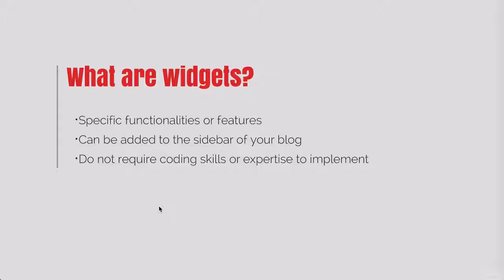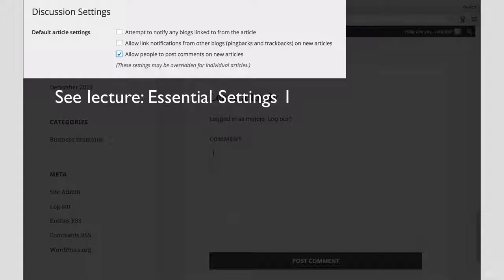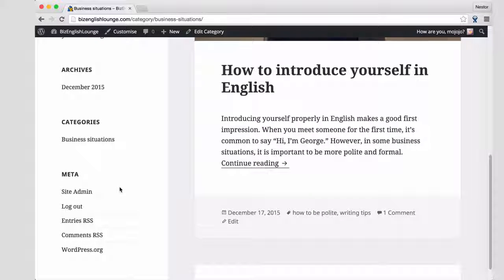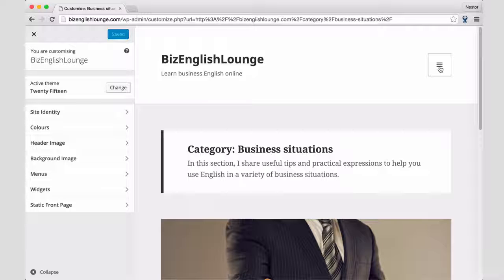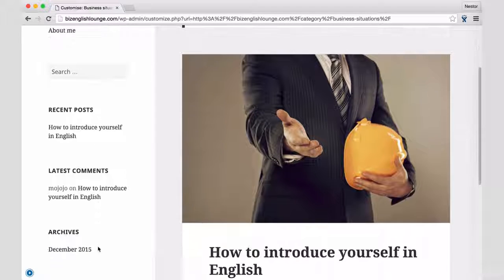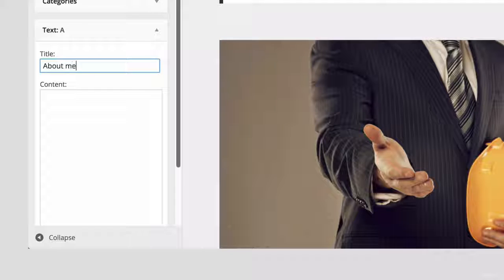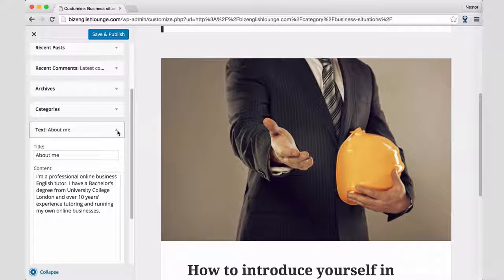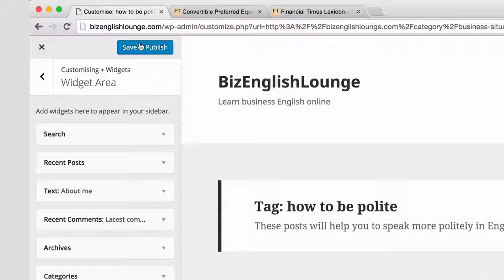11 Modifying your sidebar 1 1